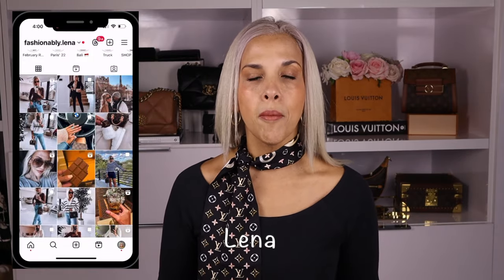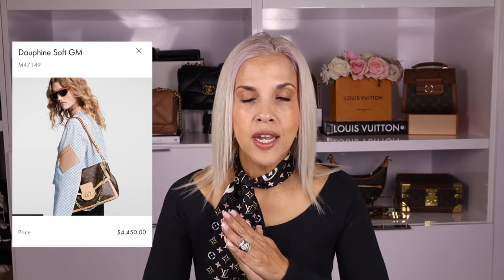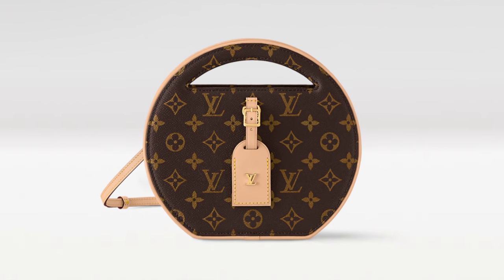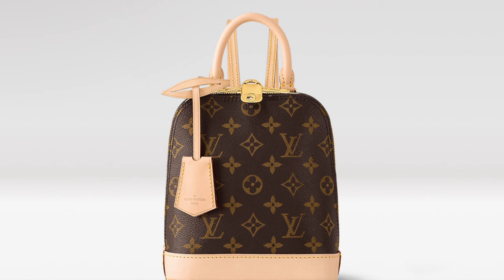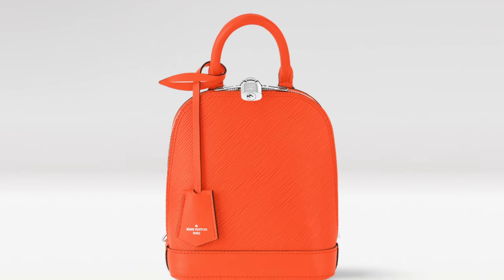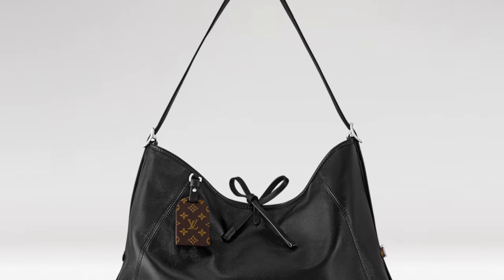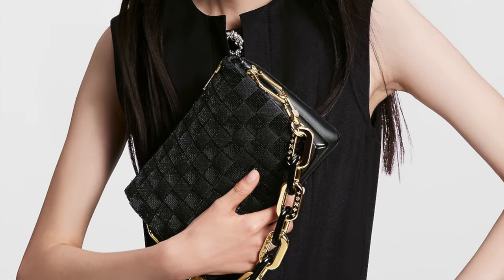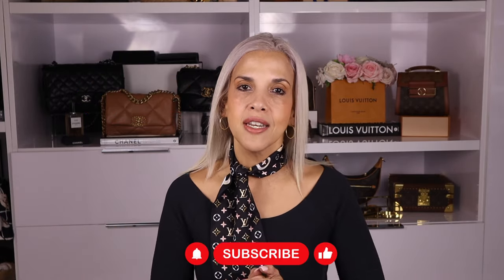LOUIS VUITTON Women's SPRING SUMMER 2024 - LOVE or HATE - NEW COLLECTION - My Honest Opinion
Here is the NEW Louis Vuitton Women's Spring-Summer 2024 Collection. II would love to read yoourr thoughts about it.

MAKEUP:
Chanel SPF Tinted ttps://

Chanel Foundation

Chanel Powder

Chanel Illuminating Powder

Chanel Bronzer

Chanel Eyebrow Pencil

Chanel Eye Pencil

Revlon Primer Mascara

Chanel Mascara

Chanel Lip and Cheek Balm

🎥 Louis Vuitton Unboxing * NEW BAG ALERT* My New Favorite LUXURY HANDBAG | Chic and Stylish by Lena

🎥 LOUIS VUITTON DAUPHINE LOUIS VUITTON DAUPHINE *LV UNBOXING | Which Bag did I choose? What fits and Comparison

🎥 TOP 5 MOST USED LUXURY BAGS 2023 *This year picks from My LUXURY HANDBAGS Collection* *SHOCKING* 😮

- VICI DOLLS: FASHIONABLY.LENA

THE OPINIONS EXPRESSED IN THIS VIDEO ARE MINE ALONE AND DO NOT REFLECT ANY ORGANIZATIONS VIEWS. EVERYONE IS ENTITLED TO THEIR OWN CHOICES AND PERSPECTIVES. *PLEASE THINK FOR YOURSELF AND DO WHAT YOU BELIEVE IS RIGHT FOR YOU*

Xx, Lena